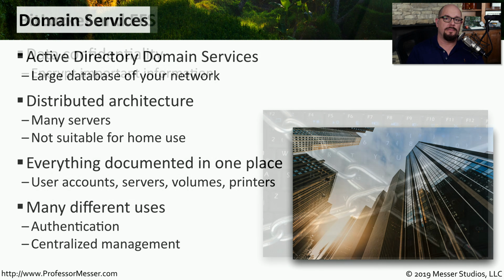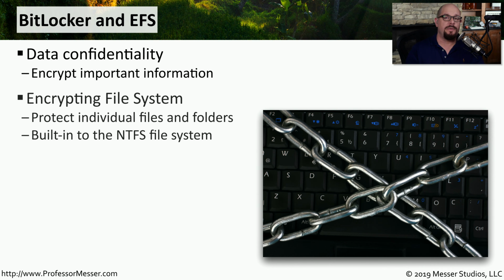Windows in the Enterprise - CompTIA A+ 220-1002 - 1.2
There are a number of Windows features used in the enterprise that are quite different than what you would use at home. In this video, you’ll learn about Windows Domain Services, file and disk encryption, file cacheing across the WAN, and more.